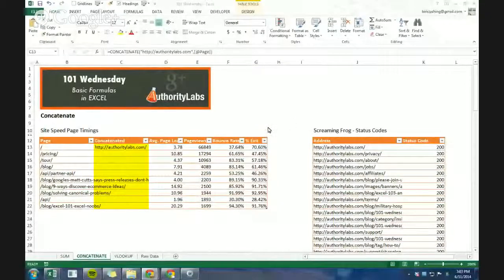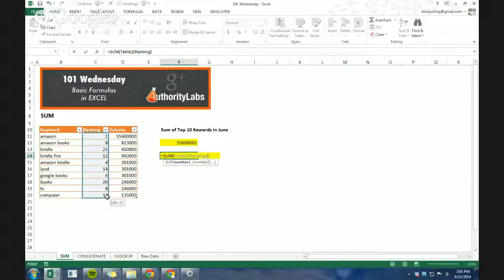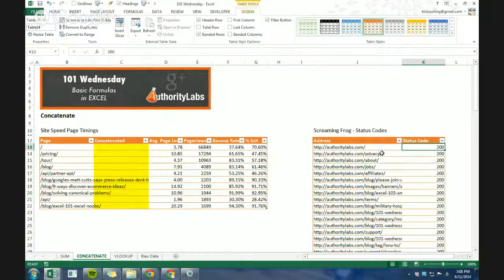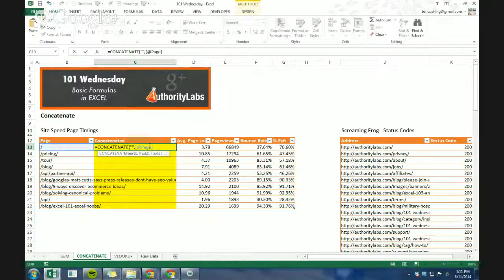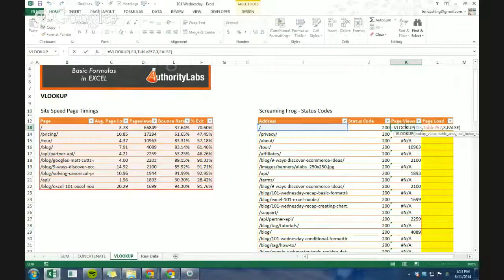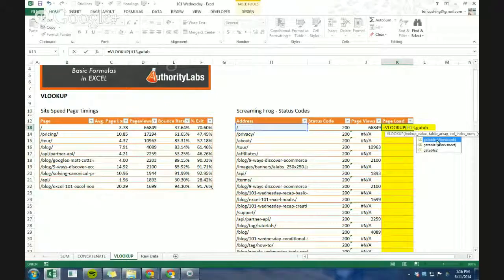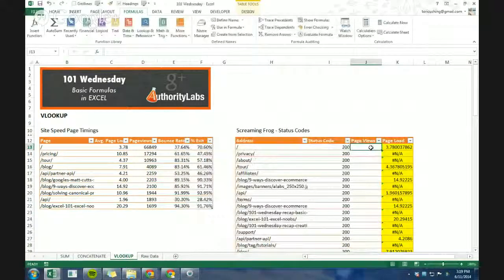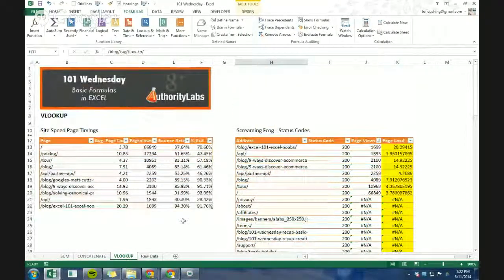Basic Formulas in Excel with Tori Cushing, June 11, 3PM Eastern